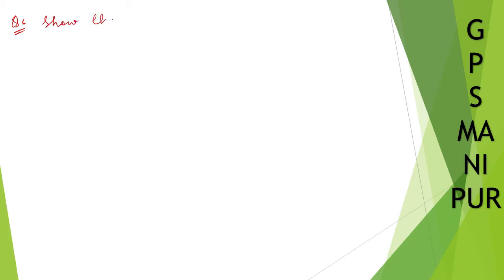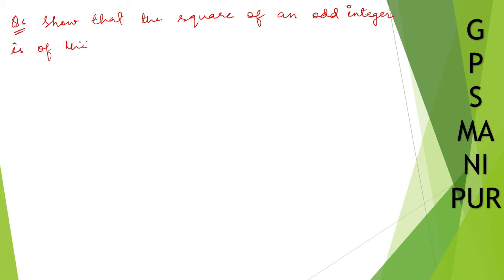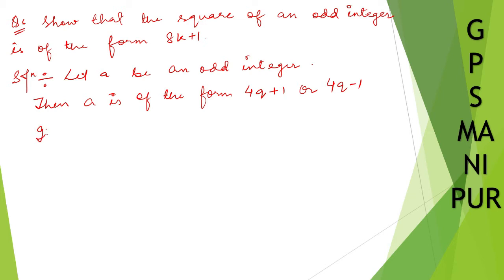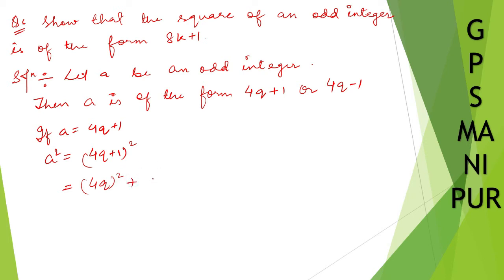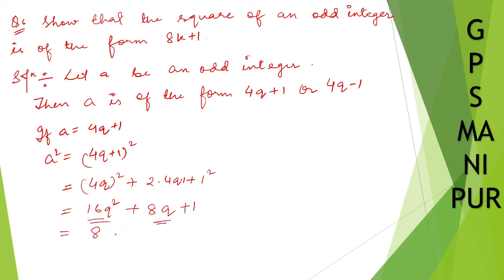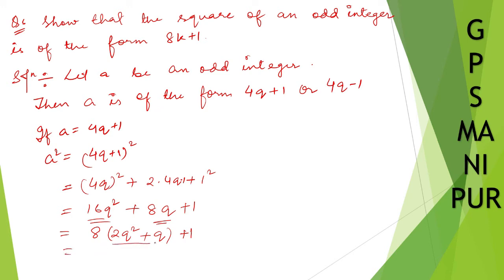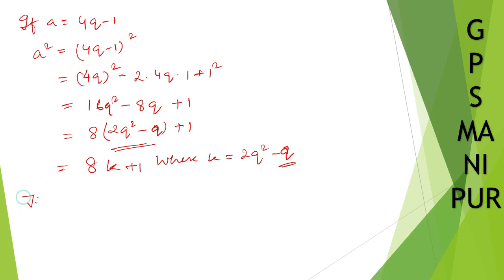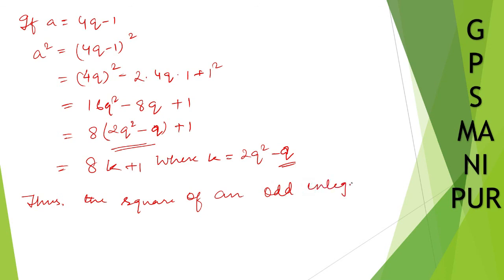NUMBER SYSTEM || CLASS X MATH EX. 1.1 Q.NO. 6 || MANIPUR BOARD || GPS MANIPUR